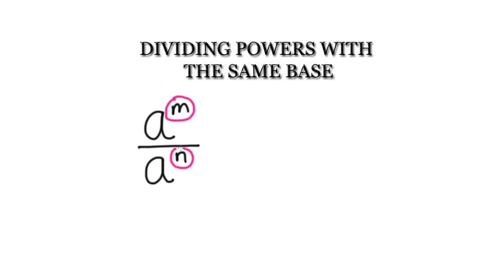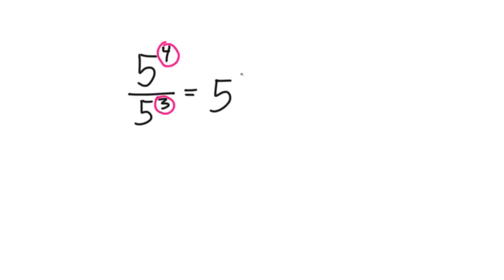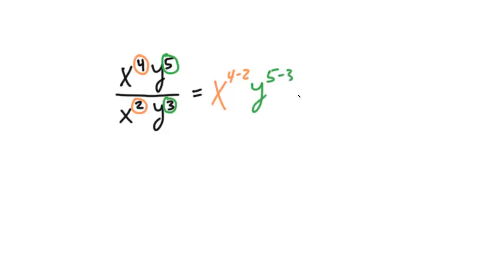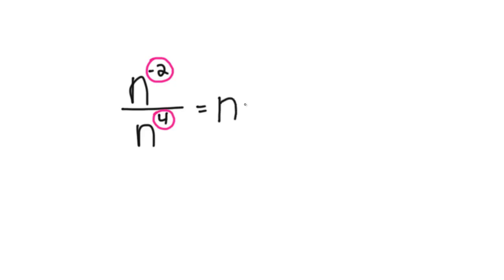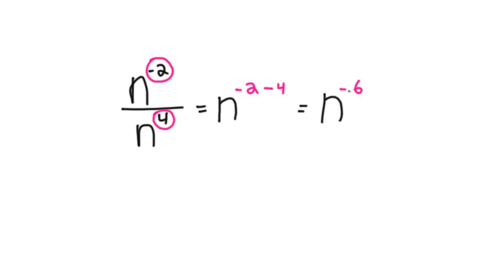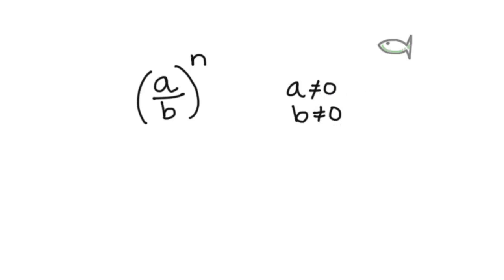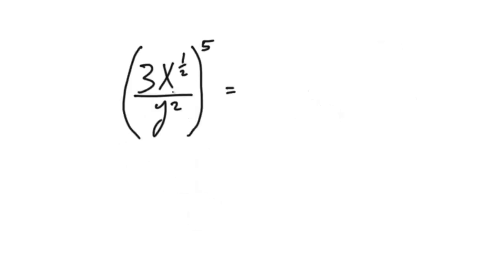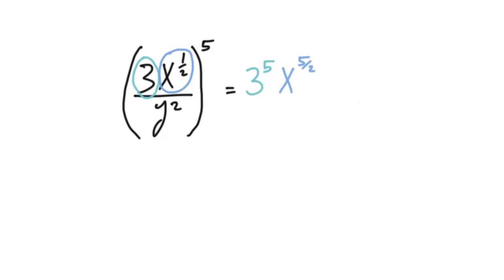Dividing Powers With the Same Base